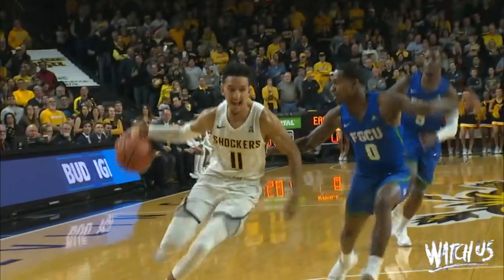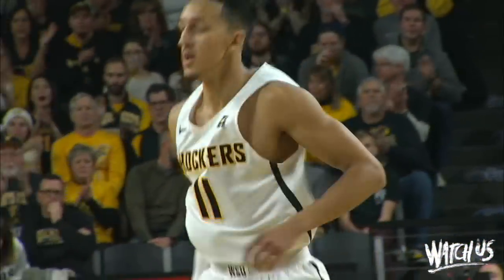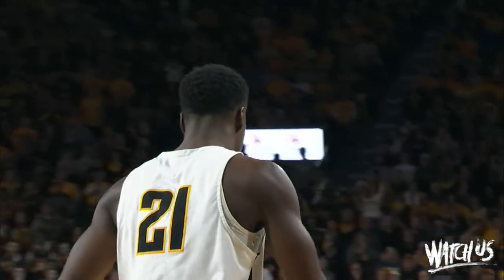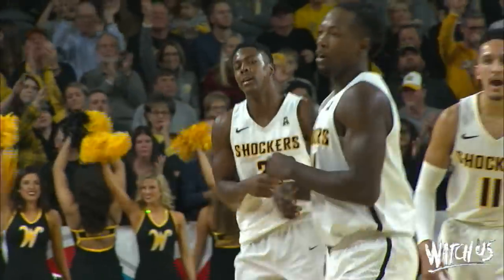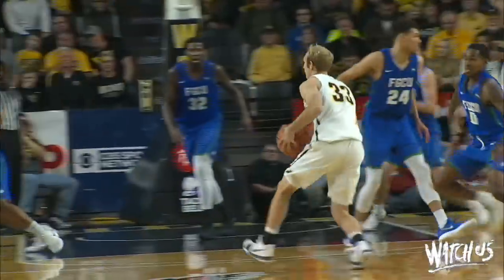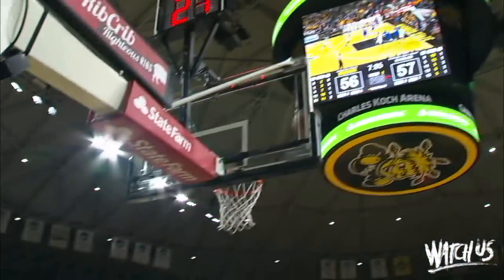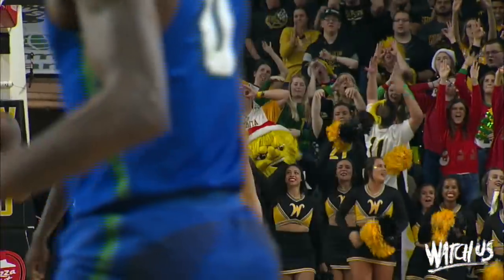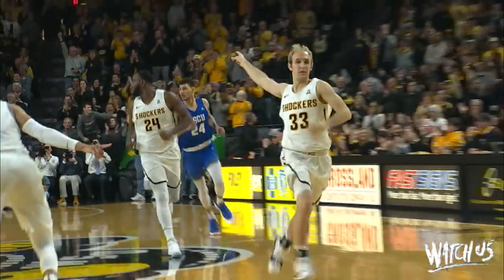Highlights: Men's Basketball vs. Florida Gulf Coast (Dec. 22, 2017)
Highlights from the Shockers' 75-65 victory over Florida Gulf Coast inside Charles Koch Arena.